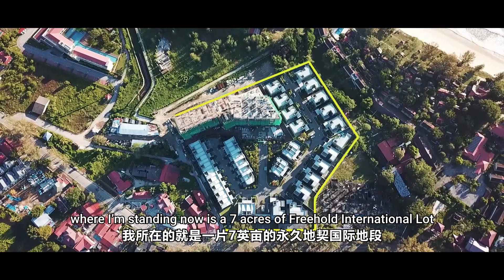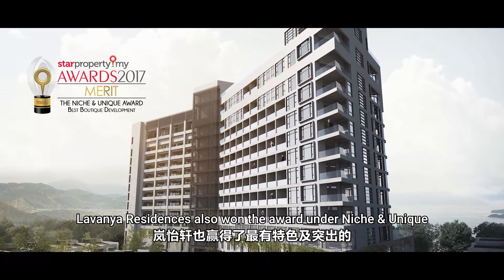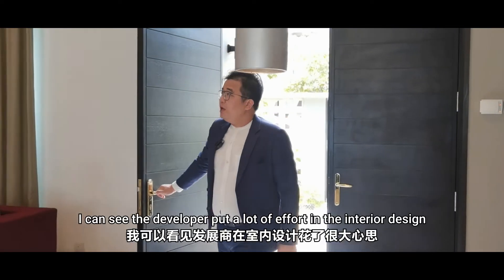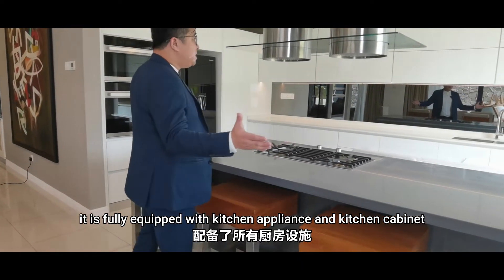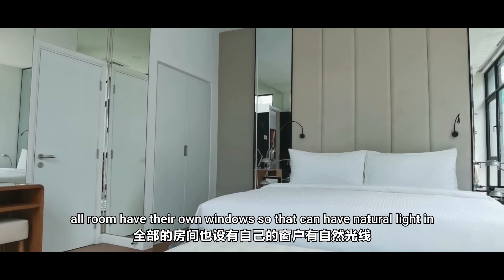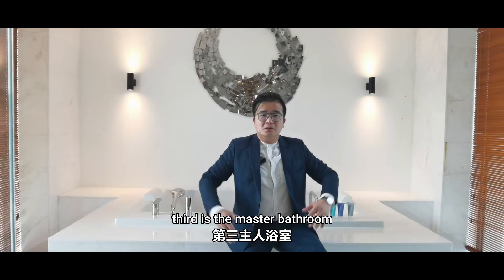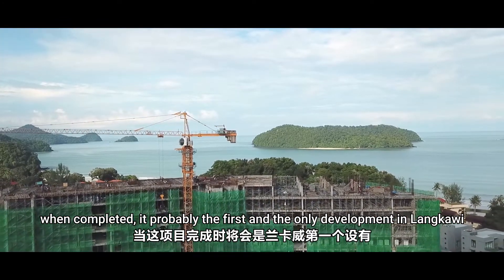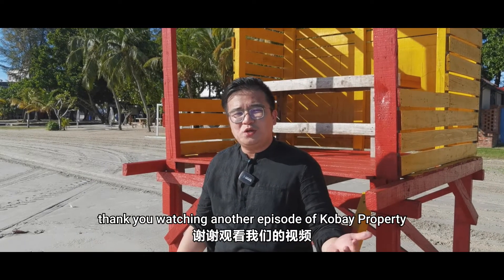Exclusive Tour of Lavanya Residences - The Finest Residences in Langkawi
This Freehold sanctuary consists of 2 phases. Phase 1, 37 units of private pool villas which have been completed and handed over in July 2019. Phase 2, a total of 223 units of serviced studio and serviced apartment which is currently under construction.

All in all, Lavanya Residences is a hospitality property with 10 years renting program, operate under an international hotel chain with 5-star hospitality services. On top of that, it is the only rare and limited serviced residence available now. Situated at the tourist hotspot and tailor-made leaseback program that suits you.